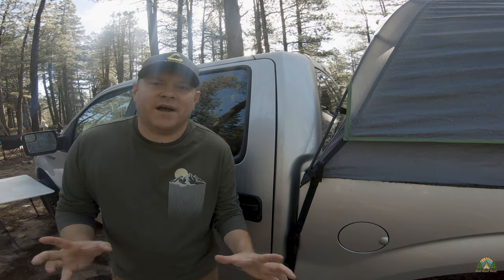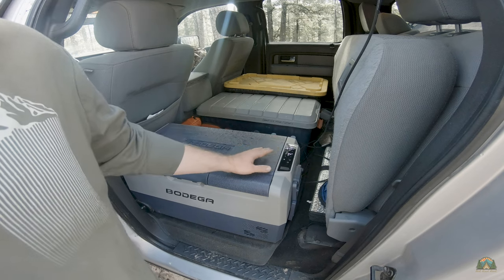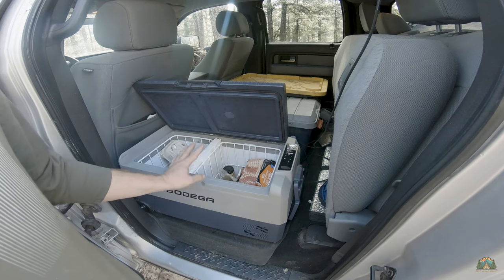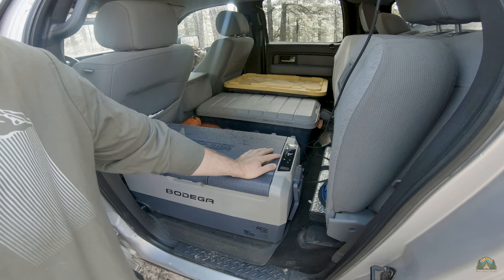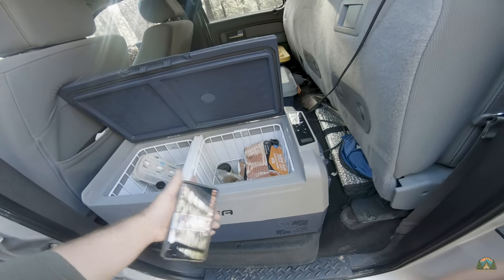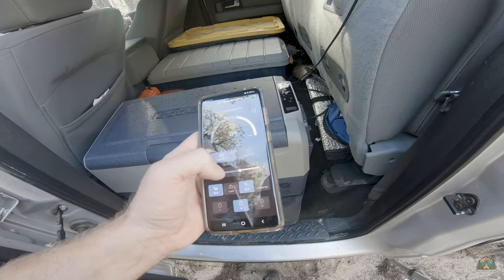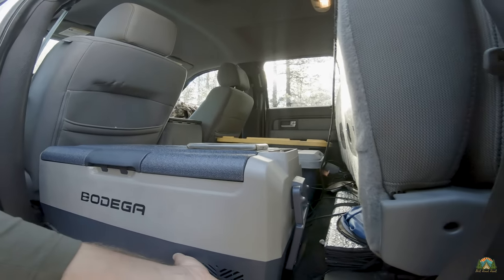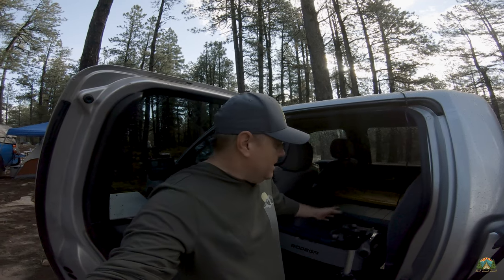The truck camping gamechanger! Bodega 12v Fridge and Freezer Combo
Guys, this thing has been an absolute gamechanger for my truck tent camping. I LOVE it!

Equipment I use:
Kerosene Lantern
Folding Saw
Flexible tripod
Media bag
In/Out Thermometer
Cooking Knife
Belt knife
Truck Tent
Hot Tent
Tent Stove
Sleeping bag
Sleeping pad
Cooking Stove
Cooking burner
Cooking set
Power bank
Satellite Communicator
VHF/UHF Mobile Ham Radio
VHF/UHF/GMRS Handheld